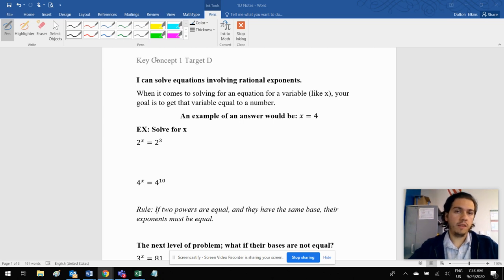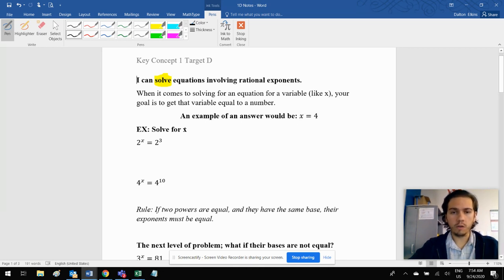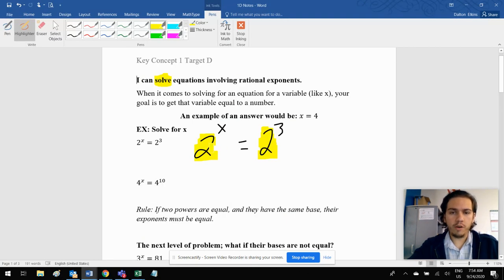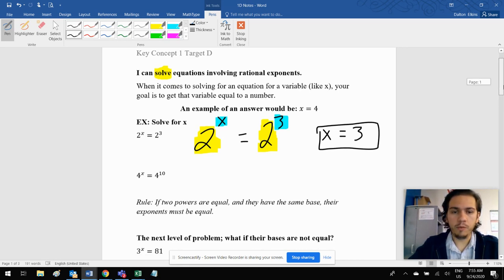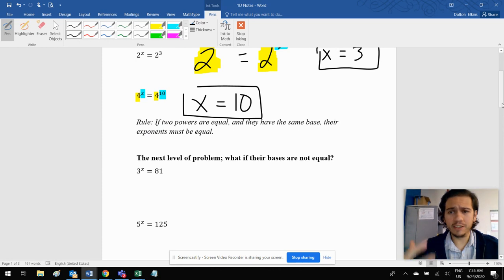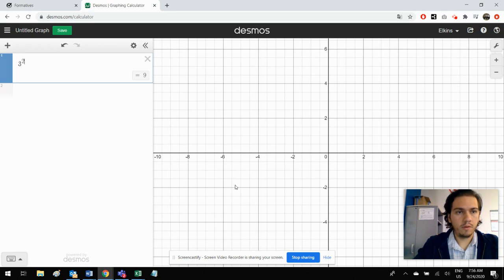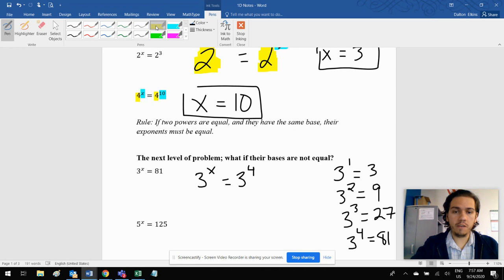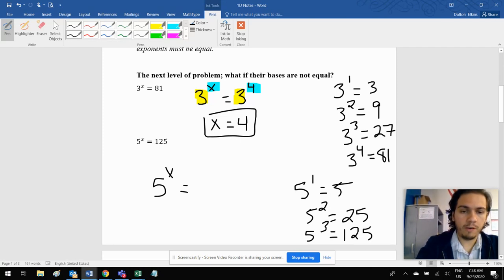Integrated II Math KC 1 Target D Day 1 Notes Part 1